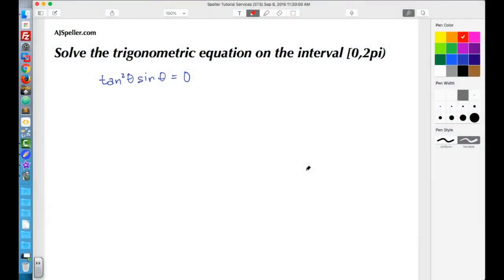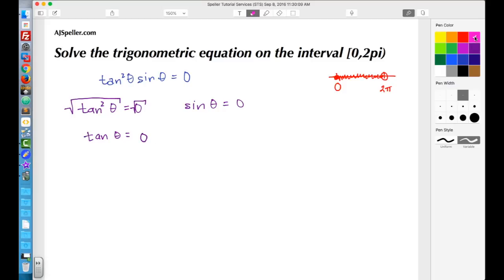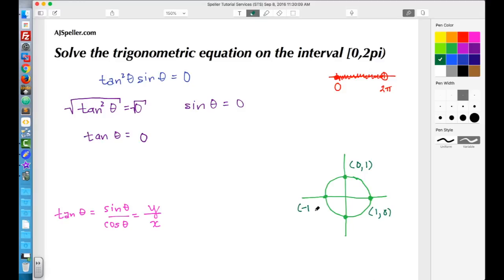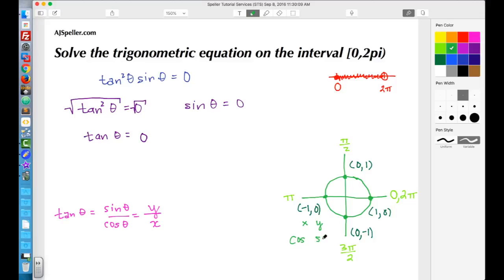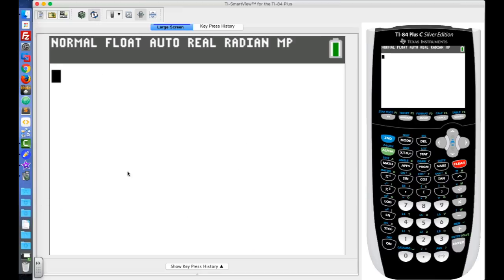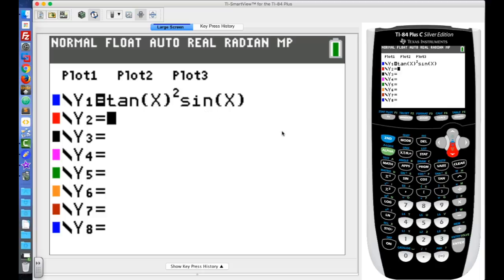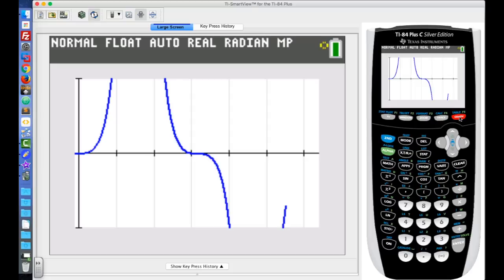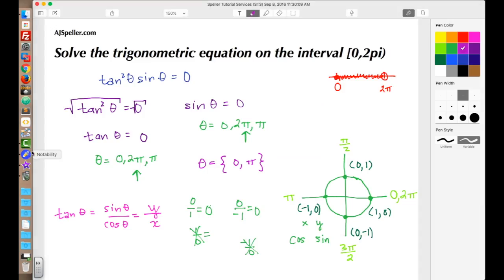How to solve a trigonometric equation on an interval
In this tutorial students will learn how to solve a trigonometric equation using the zero property, unit circle and interval notation.